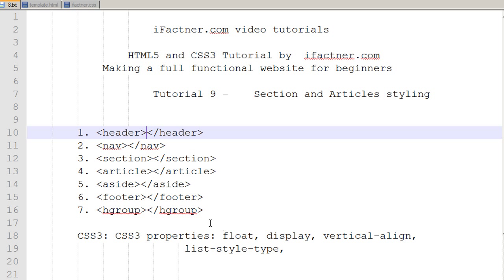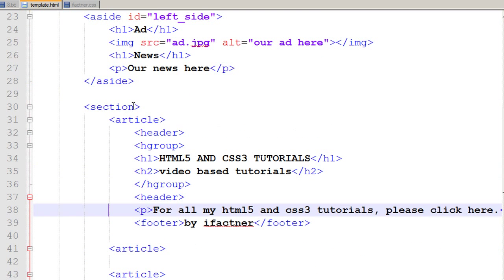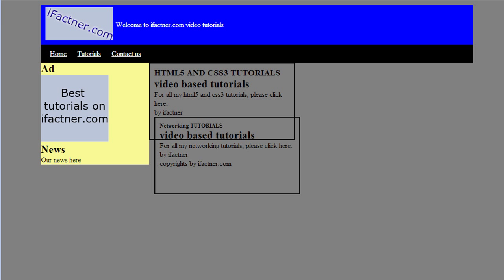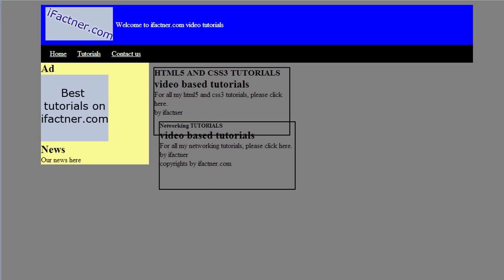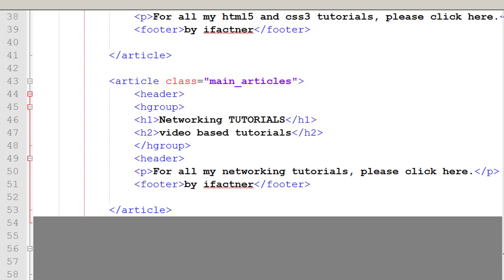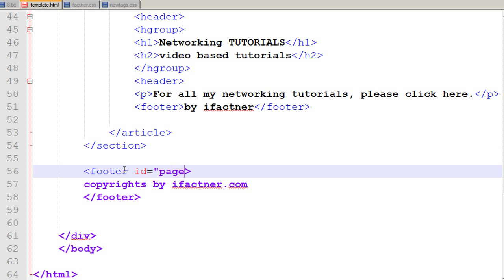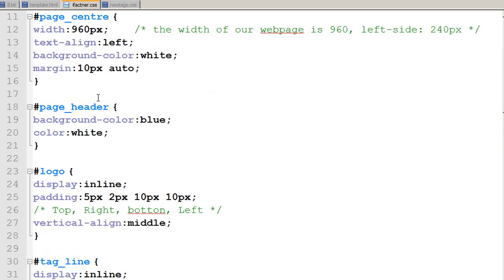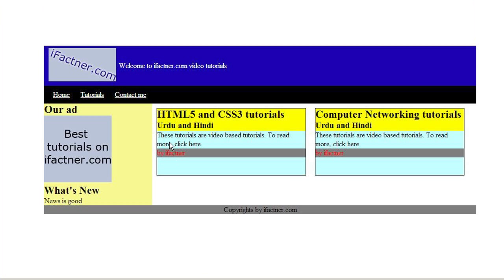HTML5 and CSS3 video tutorial 9 for beginners Section Article styling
Part 9 of 11 parts HTML5 and CSS3 tutorial for beginners using new HTML5 tags and CSS3 external cascading style sheet for developing a complete static The tutorial series is titled as "Making a full functional static website for beginners". This tutorial "HTML5 and CSS3 video tutorial 9 for beginners Section Article styling" shows you how to apply styles to sections and articles using external Cascading Style Sheet in HTML5 web site designing and development.
I introduce learners to the New HTML5 tags i.e., Header, Navigation nav, section, article, aside and footer tags in this new HTML5 video tutorial or new HTML tutorial. This is the 9th tutorial of 11 parts tutorial series about Hypertext Markup language version 5 HTML5 and cascading style sheets version 3 css3. Learn to design a full static working website in html 5 and CSS3 with this web design tutorial for beginners and web development tutorial.
The outline of the tutorial is as follows:
Making a full functional website for beginners
Tutorial 3 - Making all sections
1. header
2. nav
3. section
4. article
5. aside
6. footer
7. hgroup

CSS3: CSS3 properties which are used includes: float, display, vertical-align, list-style-type for Cascading Style Sheets 3.